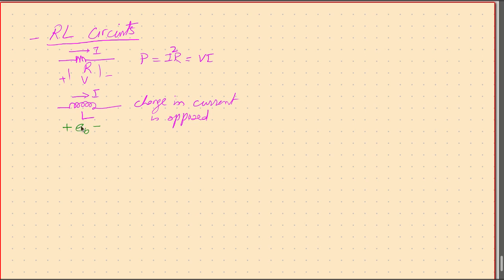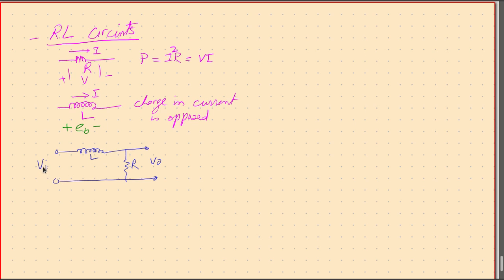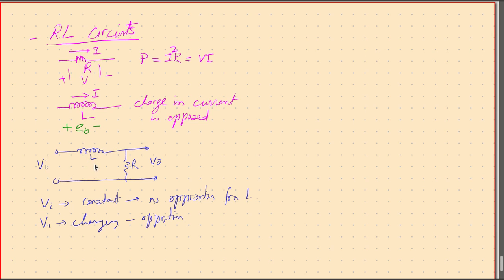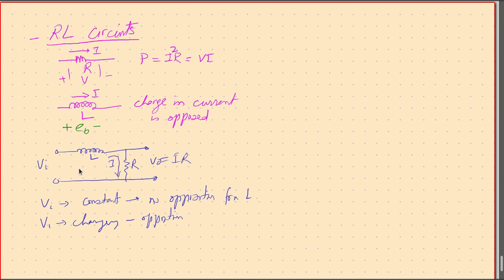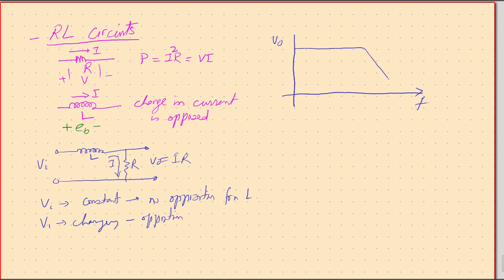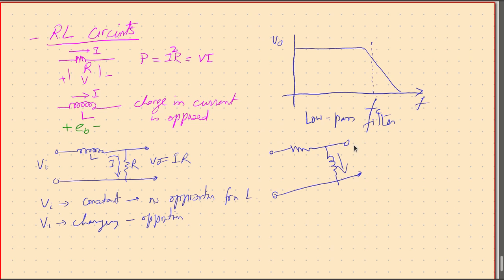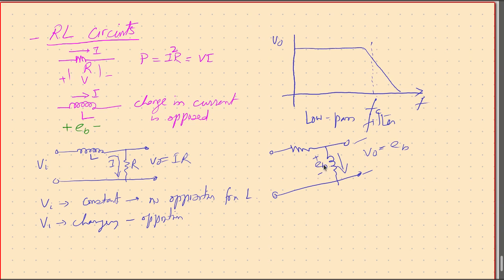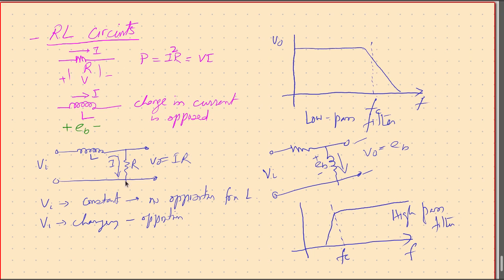Circuits Passive RL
Filter actions using R and L